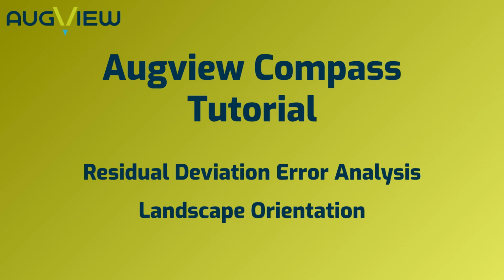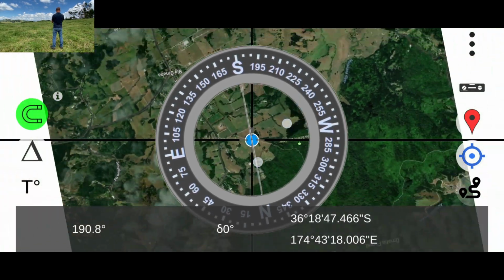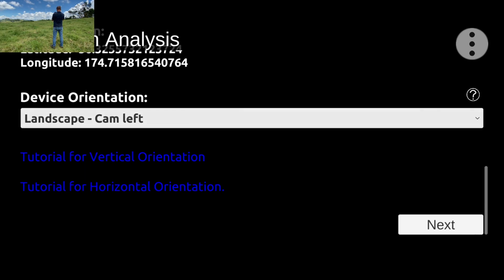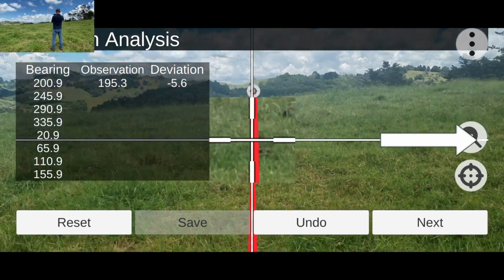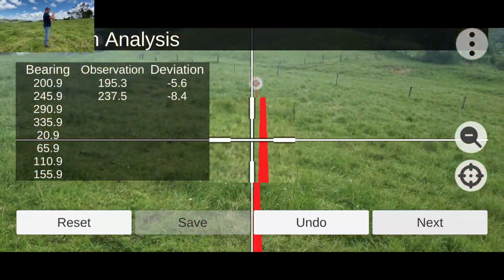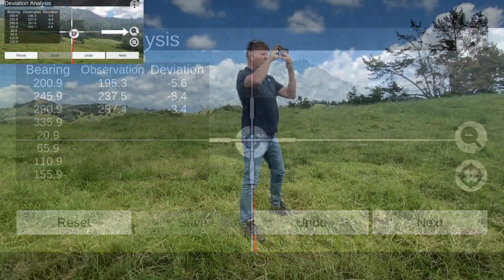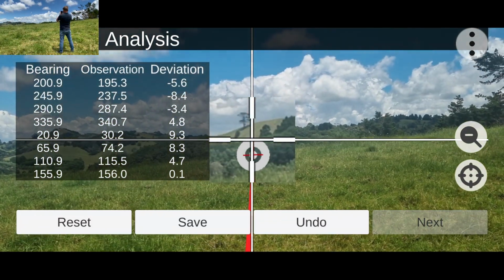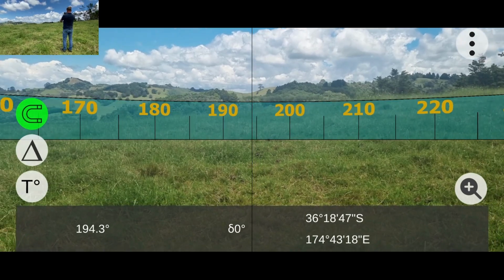Augview Compass Deviation Tutorial 1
The Augview Compass app supports the ability to measure and correct for residual deviation error.  Compass apps rely on the magnetometers built into our mobile devices.  Even after 'calibration', there still exists a significant amount of error, typically in the range +/-10 degrees.  This is known as residual deviation error.
The Augview Compass app provides a process for measuring the error, and then providing a correction function to compensate for the error.
This tutorial describes how to measure the error and then apply the correction function.